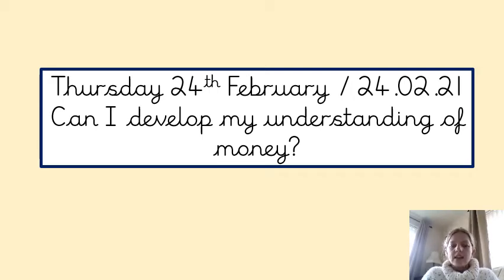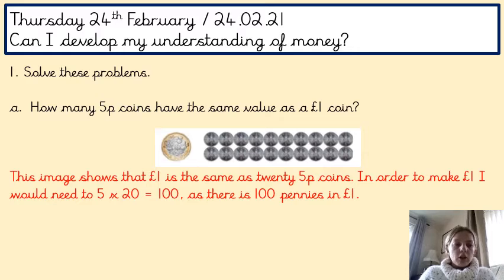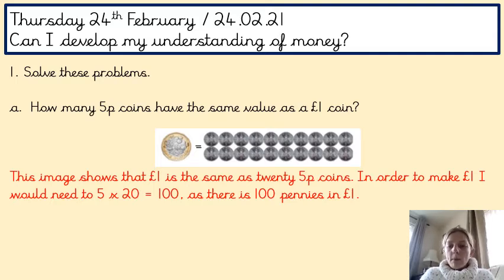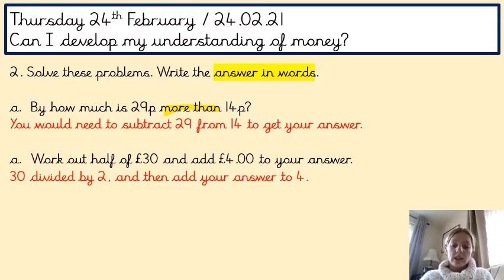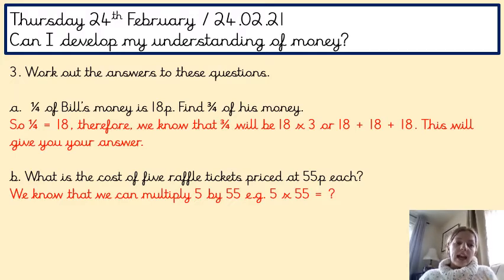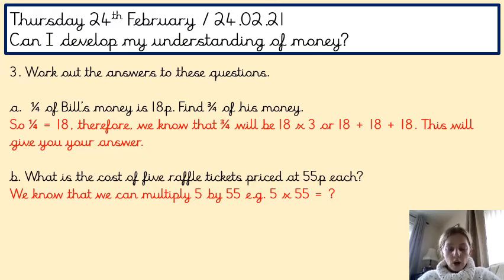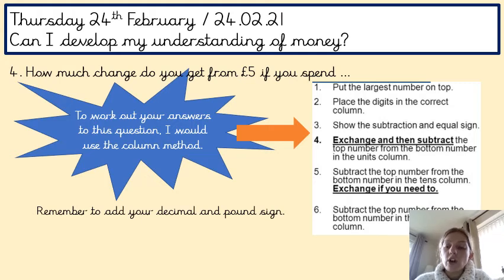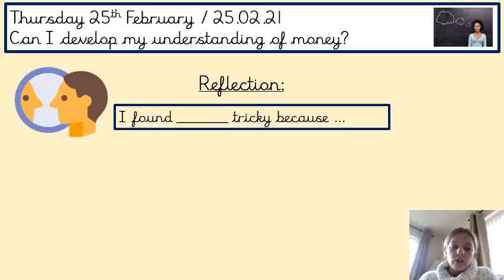25TH FEB Y4 MATHS Y4 BOOKLET